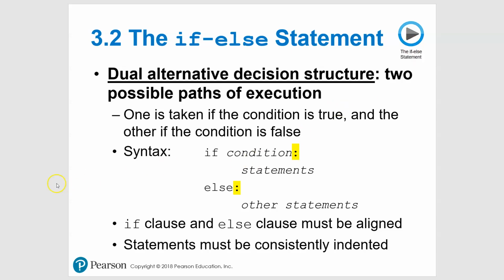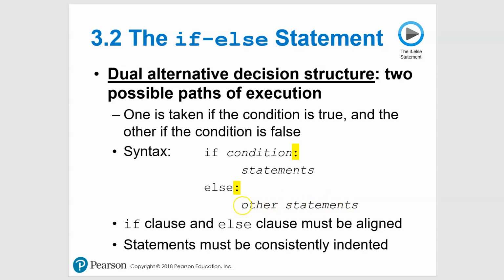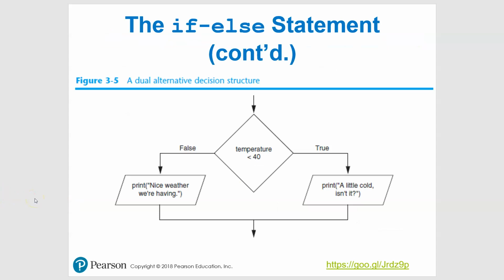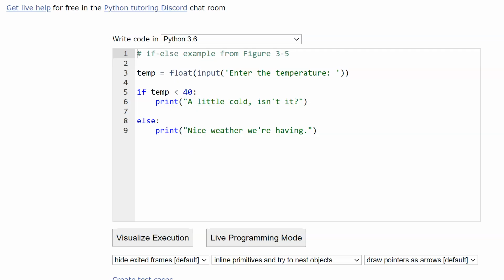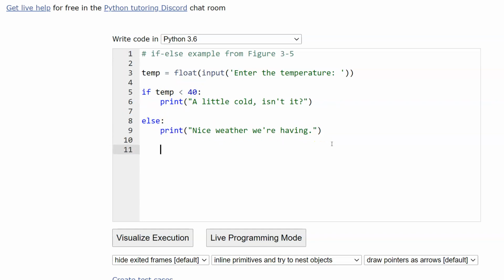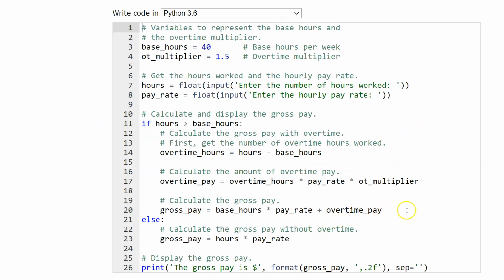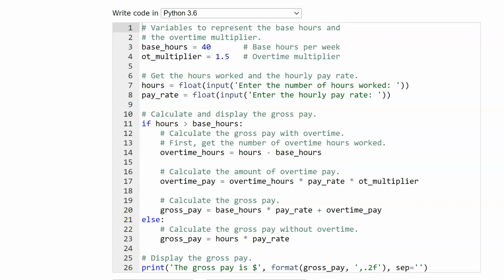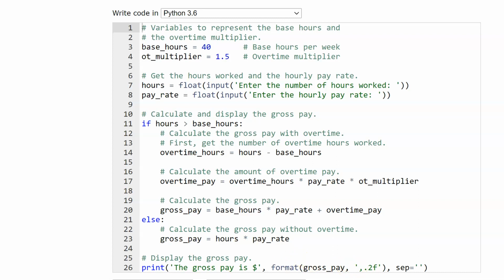Python 3.2 The if-else Statement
The book we are using:
Starting Out with Python Plus MyLab Programming with Pearson eText -- Access Card Package, 4th Edition